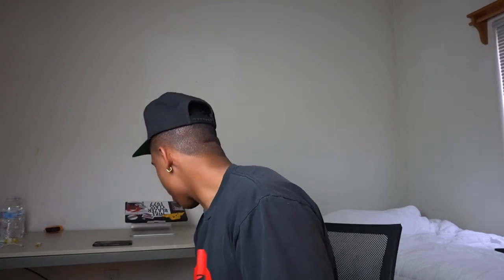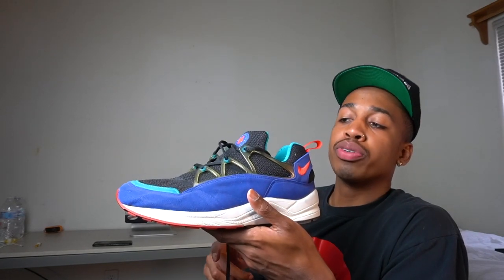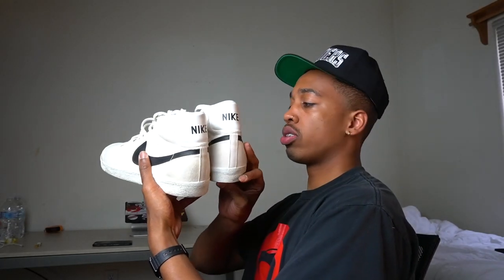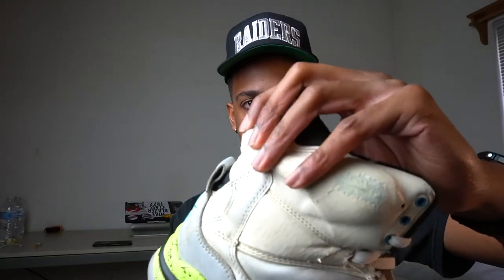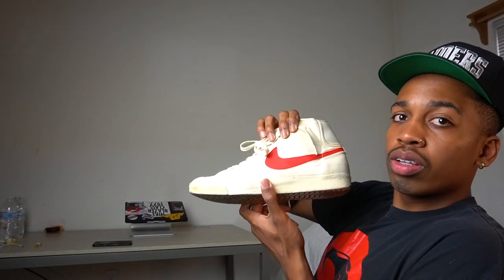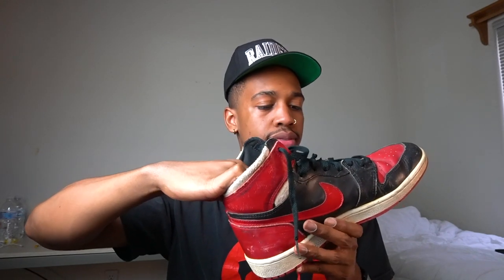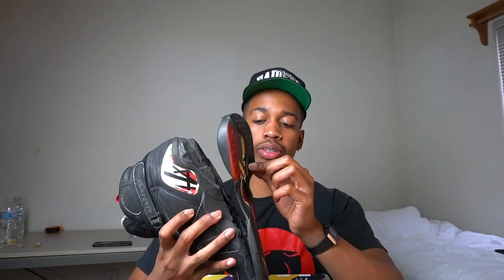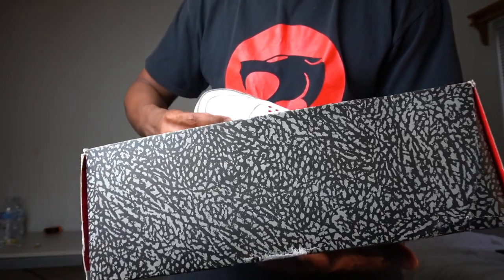MY VINTAGE SNEAKER COLLECTION (RARE HEAT!!!)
Today I show off my love for vintage sneakers and knowledge that I've learned since starting my collection.

My eBay account